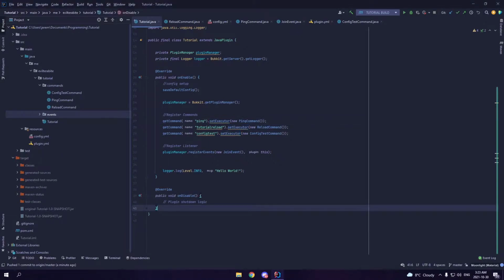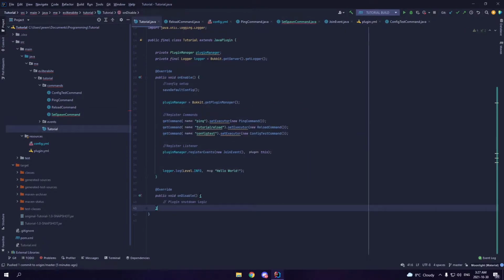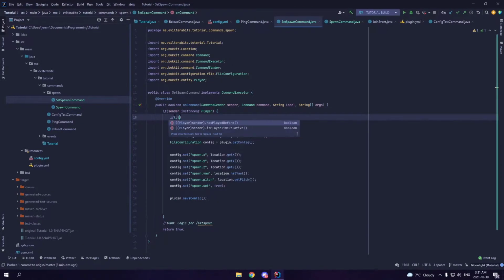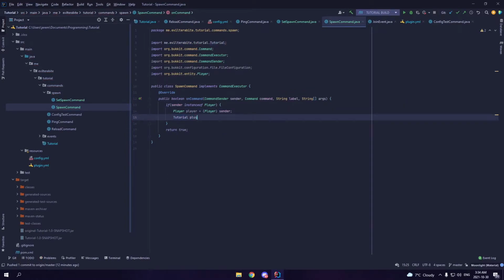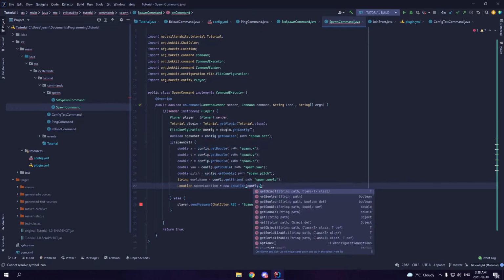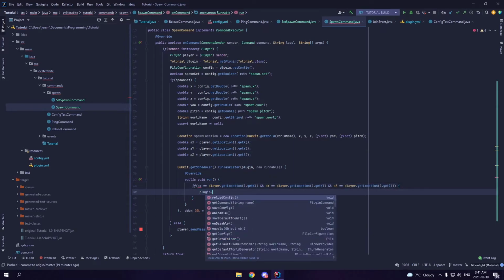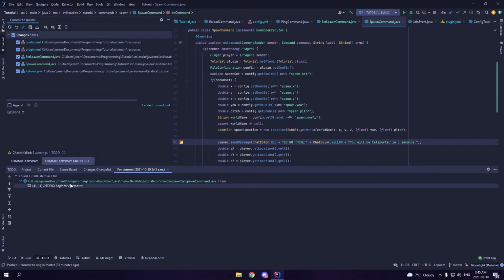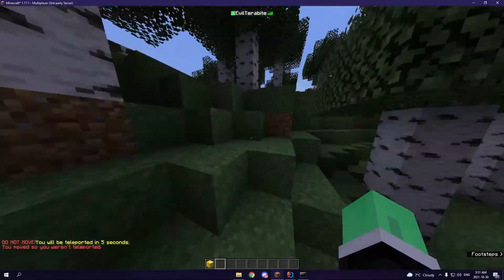1.17 Spigot Tutorial | Complex Commands | EP 2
In this video, we will go over, how to set up Complex Commands for your plugin. This video demonstrates how to create a /spawn and /setspawn command with permissions. This video is essential for creating an SMP Server for your friends or even as a standalone plugin to distribute on SpigotMC.

* I need more cool links :( *

-- Timestamps --
*coming soon*